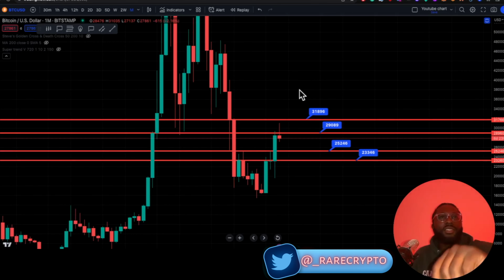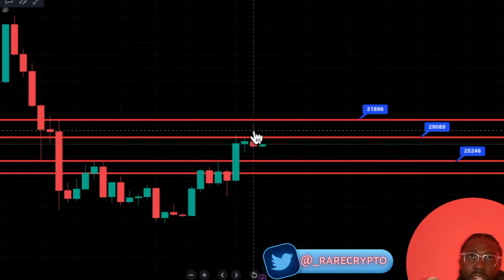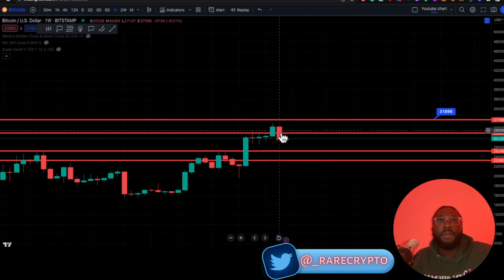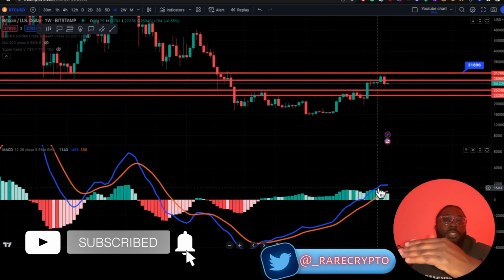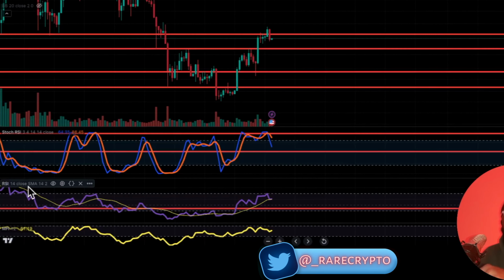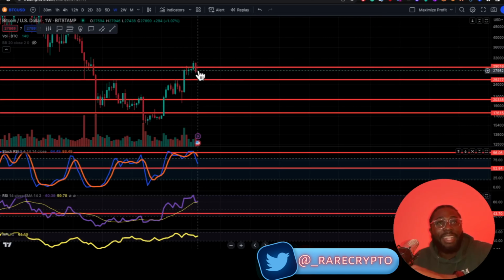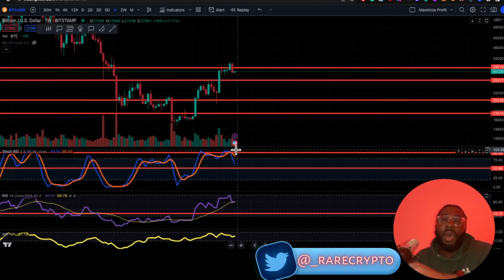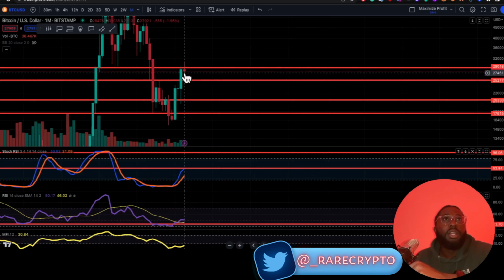What's Bitcoin going to do this week? - BTC 3 Minute TA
During this video, we will be looking at the RSI, StochRSI, MFI, and MACD Indicators.

I'm looking at the 25k zone as support

Timecodes

0:00 - Intro
0:11  - Monthly Chart / Support and Resistance
1:01 - MACD
1:37  - The Indicators
2:18  - Weekly Forcast
3:34 - Outro

🔴Full Disclaimer:  This video and its contents are for entertainment and informational purposes only and do not constitute an offer to sell or trade, a solicitation to buy, or a recommendation for any security, cryptocurrency, or related product, nor does it constitute an offer to provide investment advice or other related services by RareCrypto. RareCrypto may have a financial investment with the cryptocurrencies discussed in this video.  In preparing this video, no individual financial or investment needs of the viewer have been taken into account nor is any financial or investment advice being offered. Any views expressed in this video were prepared based upon the information available at the time such views were written.  Changed or additional information could cause such views to change.